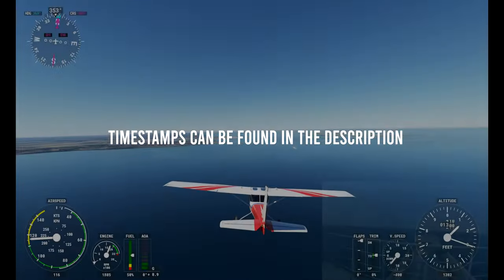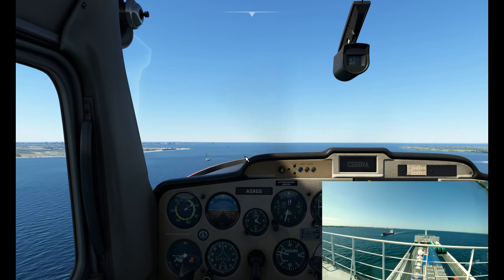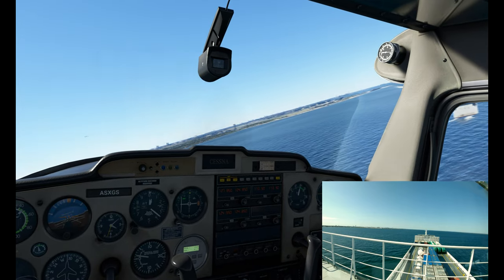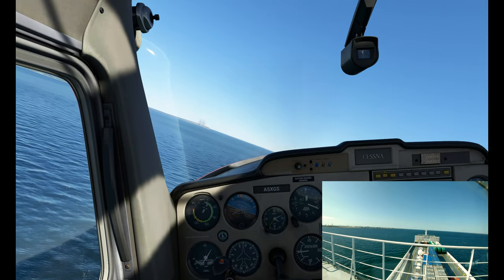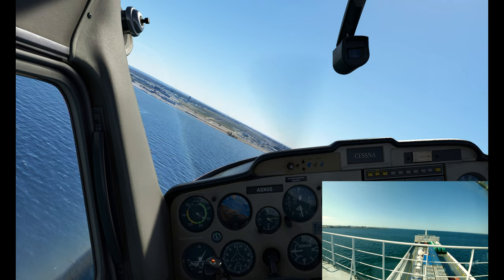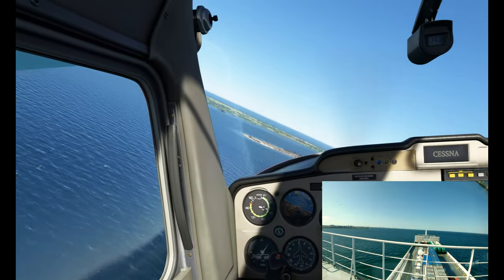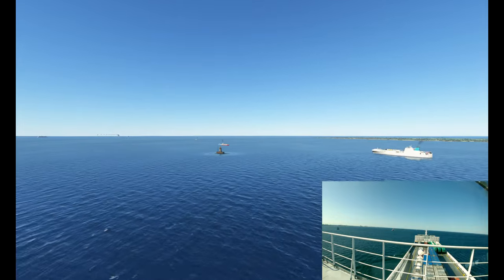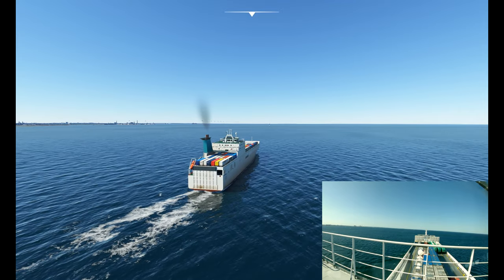MSFS VS real life! | global AI live shipping beta GAIST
Hello everyone, this is the second video where we are taking a look on a special addon: Global AI Ship Traffic (link below is the latest public version not the real time one!)

In today's video we are testing the real time version which will be released later (date to be confirmed)

Earlier we were flying around with a Cessna and a drone to check two different places. Today we go one step higher by adding GoPro footage recorded from the bridge of a cargo vessel while flying at the same area.

This area is well known for sailors who are operating in the Baltic region, sometimes this narrow passage can be very busy, sadly enough today was a very quiet passage, luckily we did have a few ships passing. Shipping is not going as fast as flying so I decided to add a few timestamps below.

2:15 the vessel we are recording from
2:50 first traffic
3:40 check the GoPro!
5:45 airport traffic
7:20 flybys
9:20 second flyby
13:10 closer look at some traffic
19:05 landing at EKCH
20:55 drone views
21:50 check the GoPro
23:35 full size GoPro

In the meantime we continue with the regular MSFS content as well.

ROG Strix G531GV_G531GV
    Dedicated Memory: 5968 MB

-Processor: Intel(R) Core(TM) i7-9750H CPU
     @ 2.60GHz (12 CPUs), ~2.6GHz

Recordings made with one acer vg240y, flying normally with two acer vg240y, one via HDMI and on via USB-C to HDMI

settings on High and few on ultra, check my settings video to see proof that everything on ultra is not the best setting. (SU12)